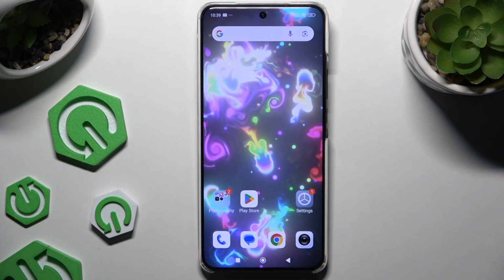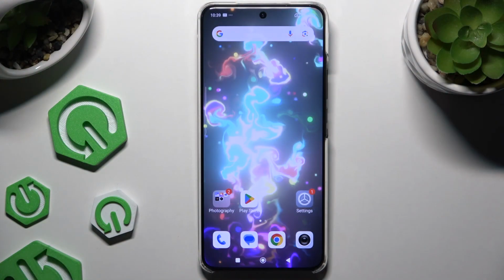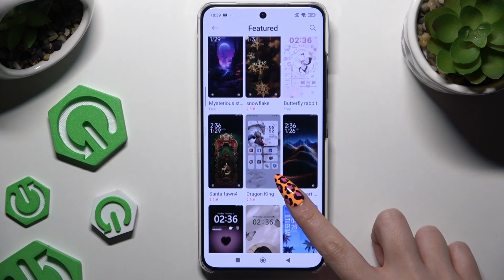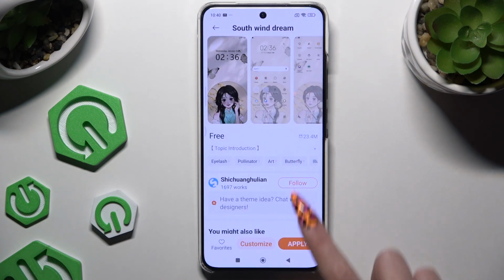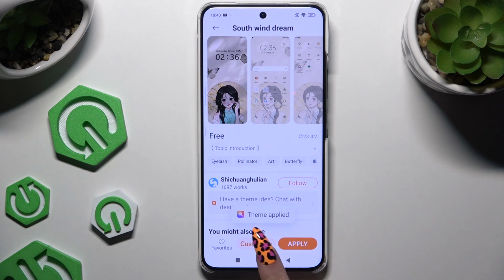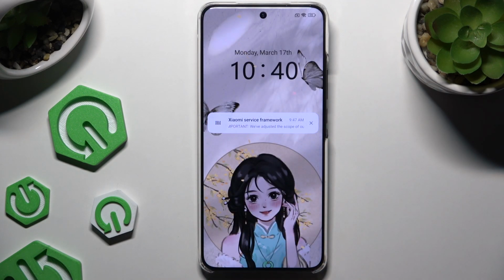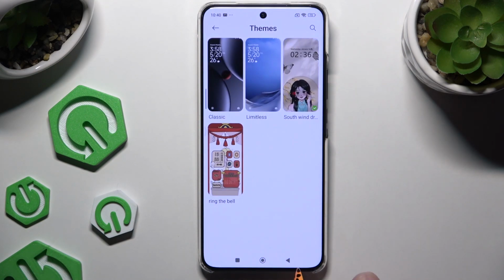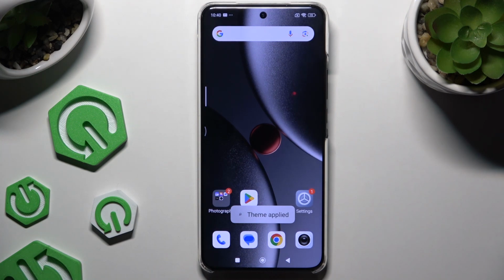How to Change Device Theme on Xiaomi 15 Ultra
Learn how to change the device theme on your Xiaomi 15 Ultra to personalize your phone's look. Whether you prefer a light or dark theme, or want to explore custom themes, this video will guide you through the simple steps to customize your device’s appearance to match your style.

How to enable dark mode on Xiaomi 15 Ultra?
How to use custom themes on Xiaomi 15 Ultra?